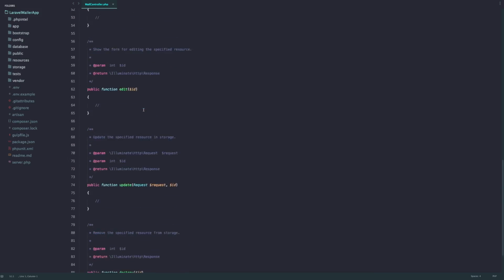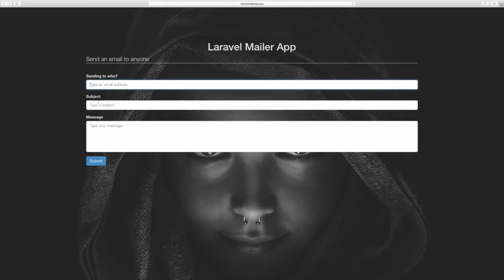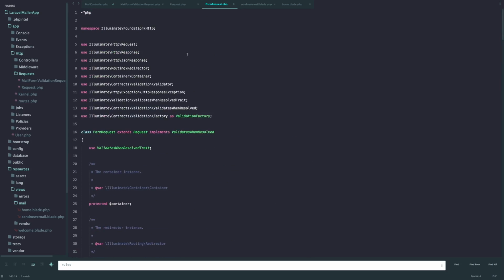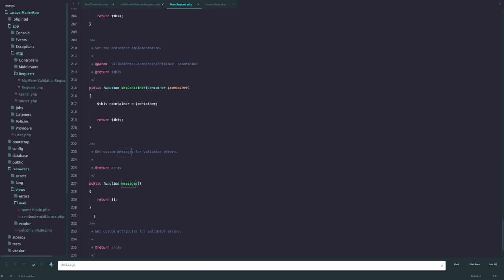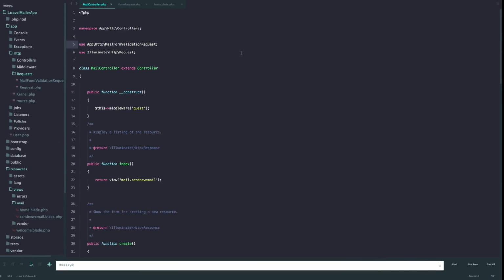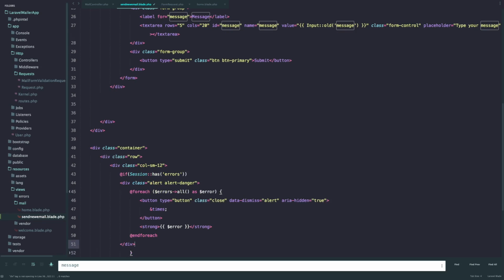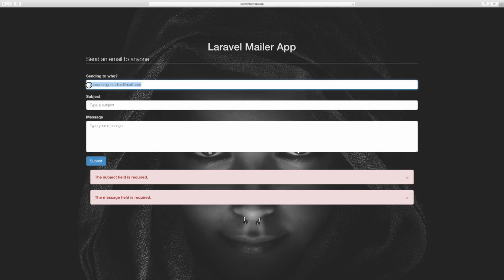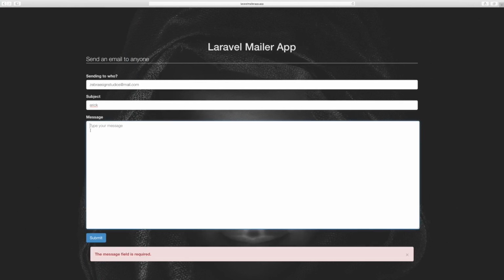Laravel Mailer App: Mail Form Validation (5/10)